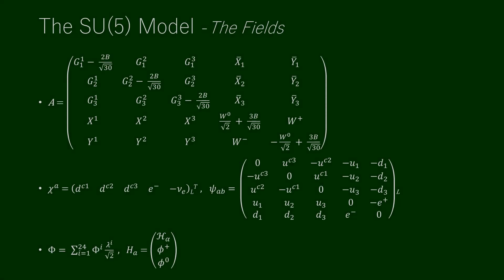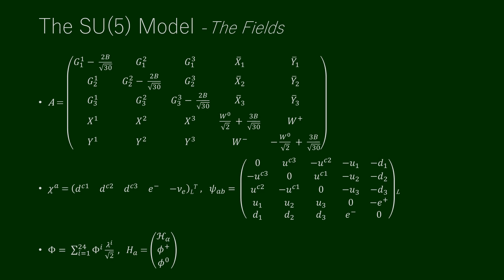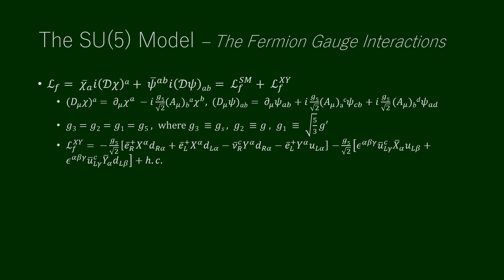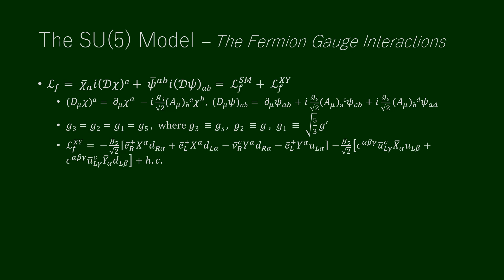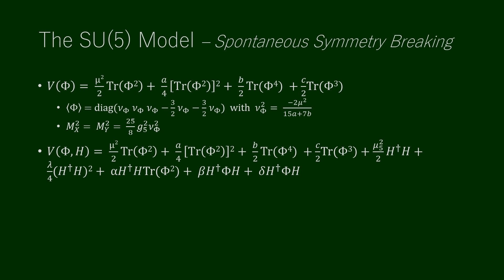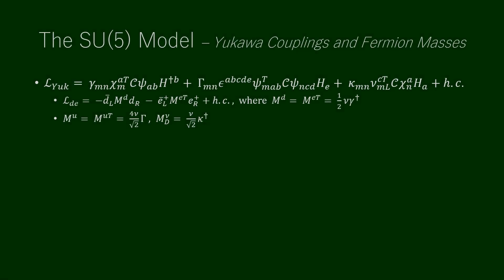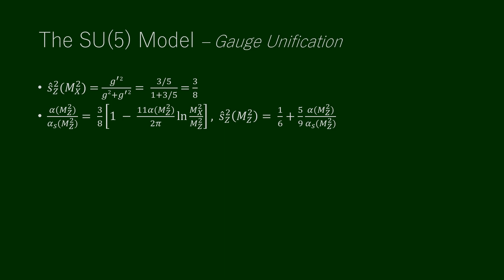The Standard Model and Beyond - SU(5) GUT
The Standard Model and Beyond - SU(5) Grand Unified Theory (GUT)
(recommend Settings: "Quality" = HD)

"Albert Einstein said that what he wanted to know was “God’s thoughts,” which is a metaphor for the ultimate and most basic rules of the universe.  Once known, all other phenomena would then be a consequence of these simple rules.  While modern science is far from that goal, we have some thoughts on how this inquiry might unfold. ":

Credit: Kamioka Observatory, ICRR, Univ. Tokyo

The Standard Model and Beyond (Series in High Energy Physics, Cosmology and Gravitation) 2nd Edition, Kindle Edition by Paul Langacker:

0:00 SU(5) introduction
0:41 Proton decay
1:05 Fields
2:23 Fermion gauge interactions
3:42 Spontaneous symmetry breaking
4:33 Yukawa couplings
5:02 Gauge unification